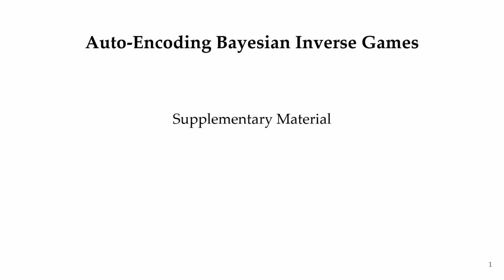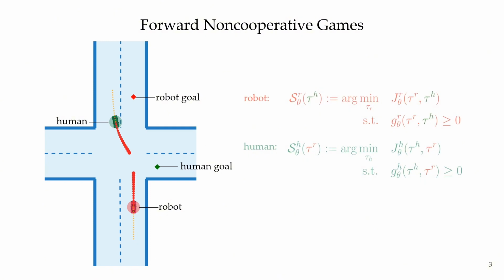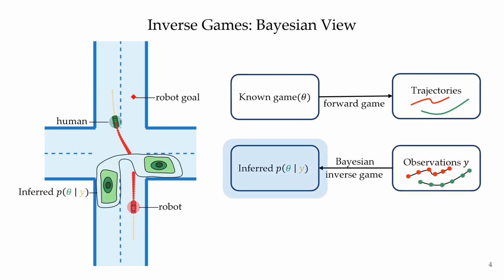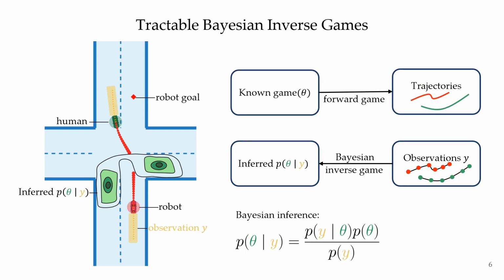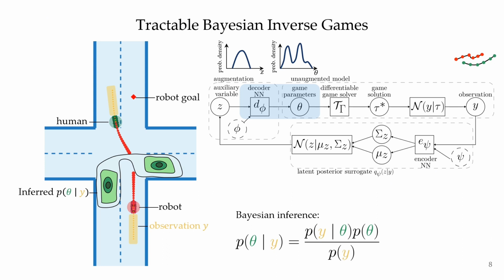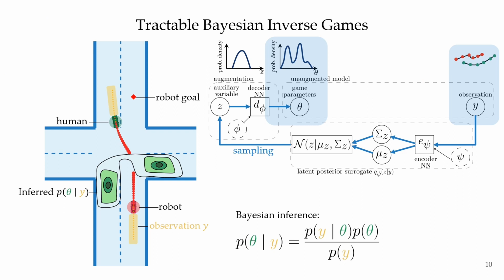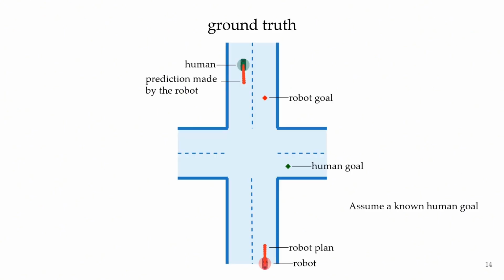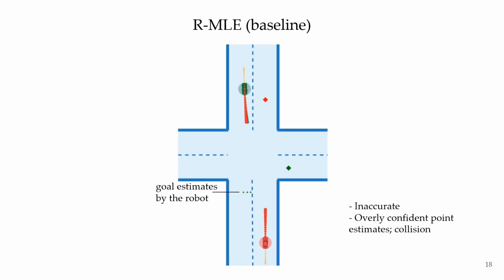Auto-Encoding Bayesian Inverse Games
This is a supplementary video for our paper "Auto-Encoding Bayesian Inverse Games."

TL;DR: We propose a method to tractably infer posterior distributions of unknown parameters in noncooperative games by embedding a differentiable game solver into a variational autoencoder and solving a variation inference problem. We assess this method for interactive robot motion planning.

Abstract: When multiple agents interact in a common environment, each agent’s actions impact others’ future decisions, and noncooperative dynamic games naturally capture this coupling. In interactive motion planning, however, agents typically do not have access to a complete model of the game, e.g., due to unknown objectives of other players. Therefore, we consider the inverse game problem, in which some properties of the game are unknown a priori and must be inferred from observations. Existing maximum likelihood estimation (MLE) approaches to solve inverse games provide only point estimates of unknown parameters without quantifying uncertainty, and perform poorly when many parameter values explain the observed behavior. To address these limitations, we take a Bayesian perspective and construct posterior distributions of game parameters. To render inference tractable, we employ a variational autoencoder (VAE) with an embedded differentiable game solver. This structured VAE can be trained from an unlabeled dataset of observed interactions, naturally handles continuous, multi-modal distributions, and supports efficient sampling from the inferred posteriors without computing game solutions at runtime. Extensive evaluations in simulated driving scenarios demonstrate that the proposed approach successfully learns the prior and posterior objective distributions, provides more accurate objective estimates than MLE baselines, and facilitates safer and more efficient game-theoretic motion planning.